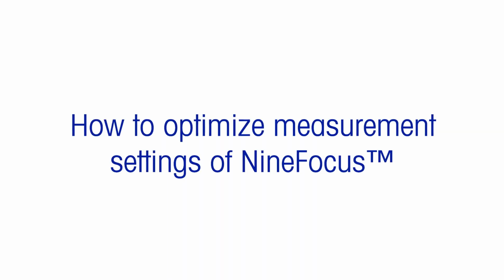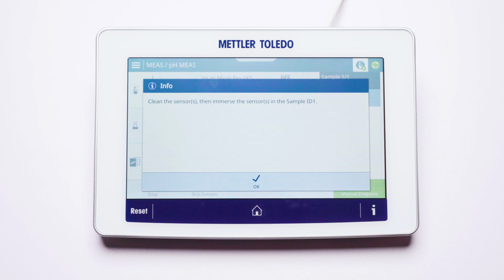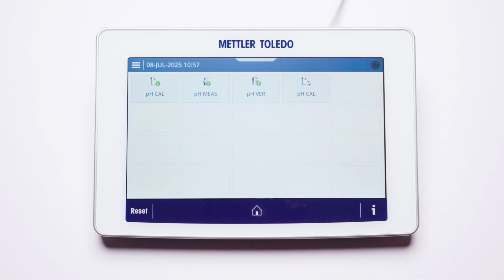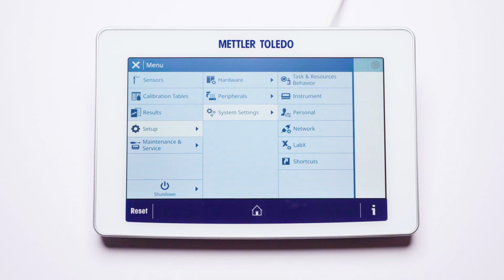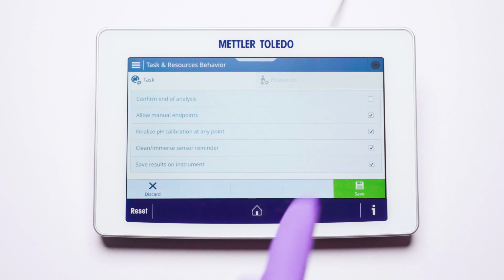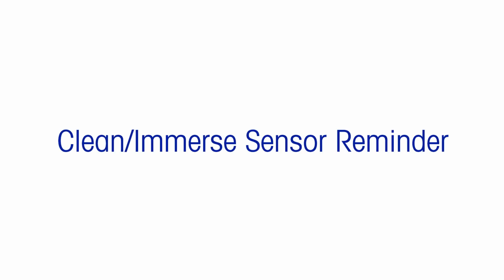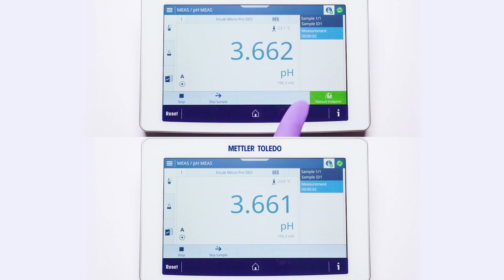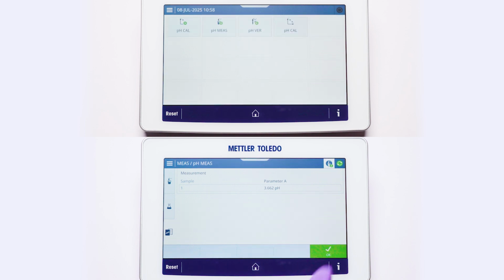How-to Optimize Measurement Settings I NineFocus pH Measurement System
This video closely looks at how different system settings of the METTLER TOLDEO NineFocus™ meter can change the way your pH meter measures. The video starts off by running a measurement using the default settings—things like sensor cleaning reminders, confirmation prompts at the end, and options for manual endpoints. Then the pH-related settings are turned off, showing how that impacts the results. It's a simple yet insightful comparison that helps you understand how these settings can affect your readings and workflow, making it easier for you to decide what works best for your lab or testing needs.